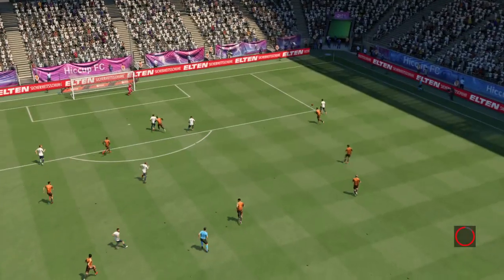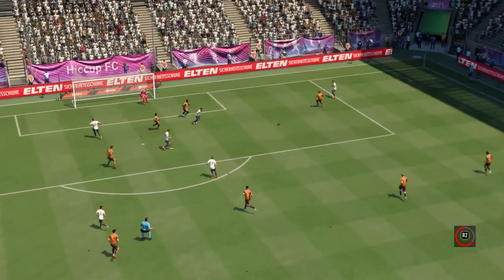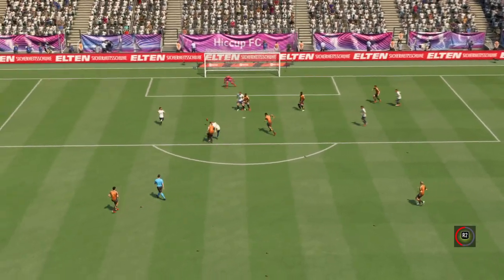Gnarby x Reus